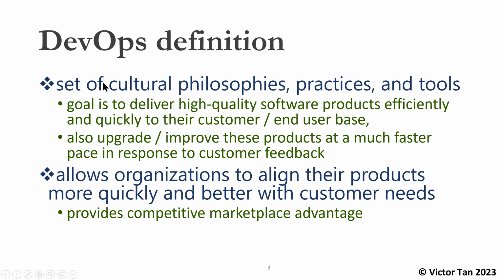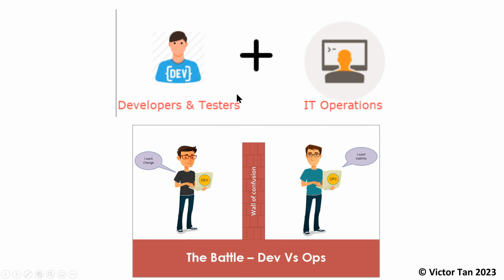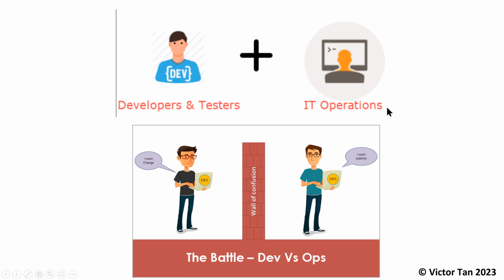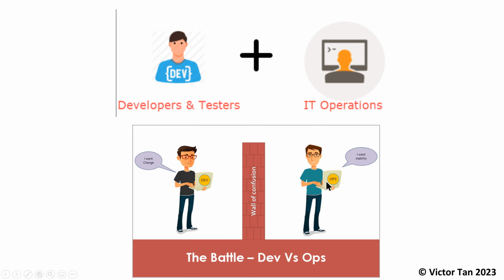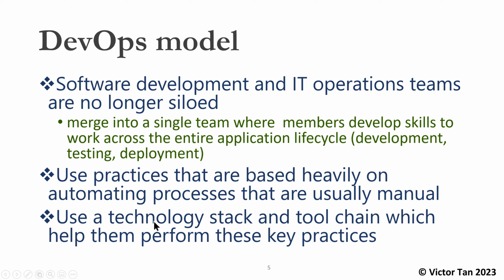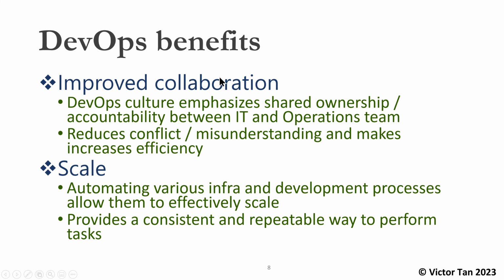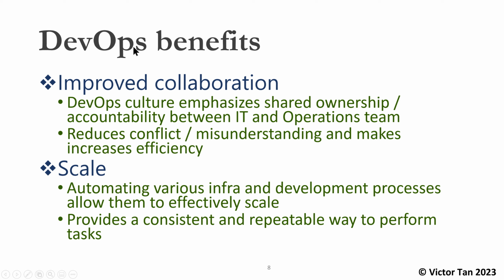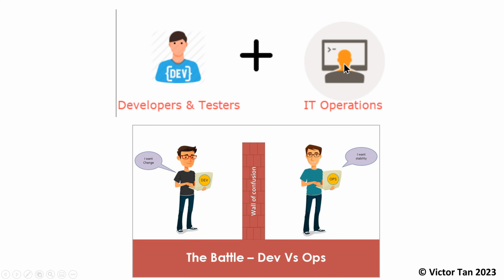Intro to DevOps 1 - Overview of DevOps